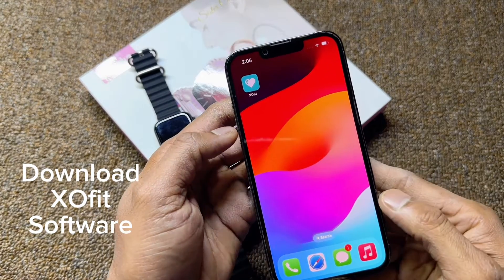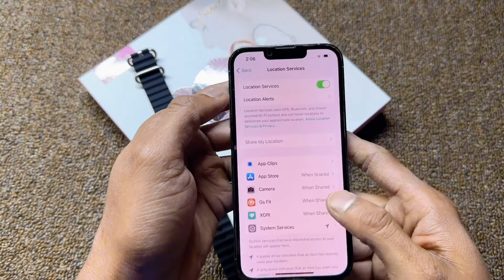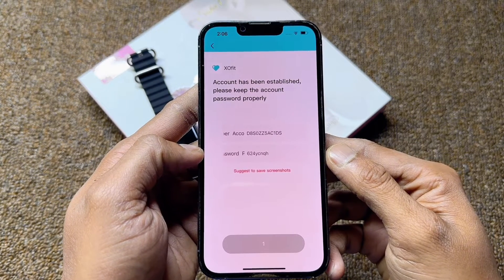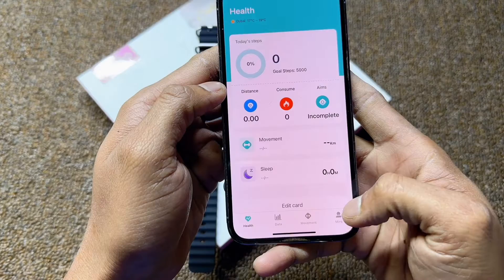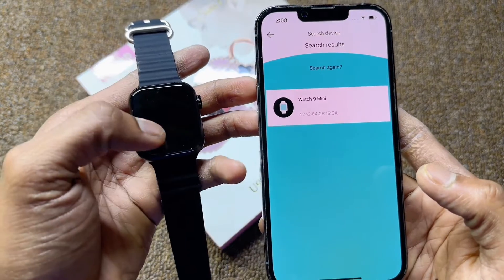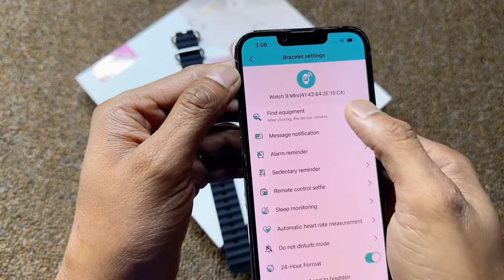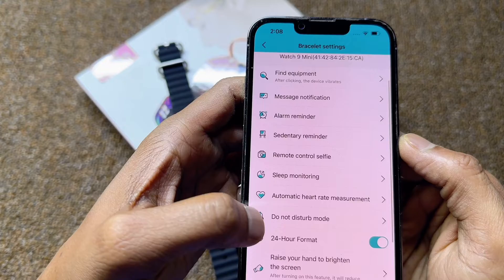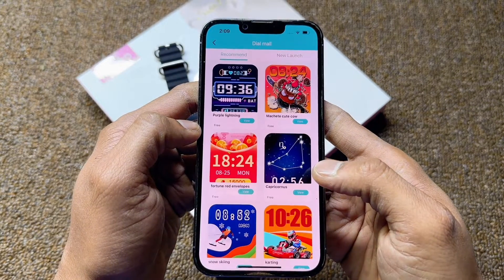Xofit Application-how Set wallpaper-how set date and time -how set time format-how download photos-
Connecting with the smart watch, you can push SMS and incoming calls to the bracelet display. At the same time, it can also count steps, measure heart rate, blood pressure, and synchronize the user's personal health status and daily exercise amount to the application.
Safety starts with understanding how developers collect and share your data. Data privacy and security practices may vary based on your use, region and age The developer provided this information and may update it over time.